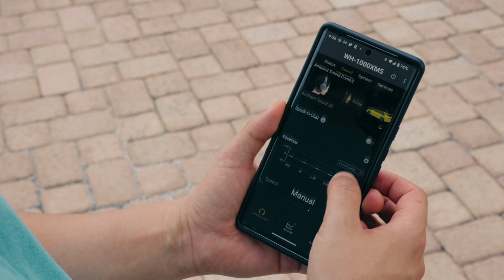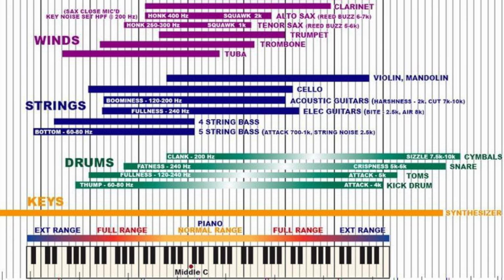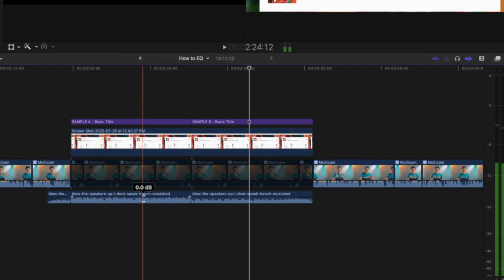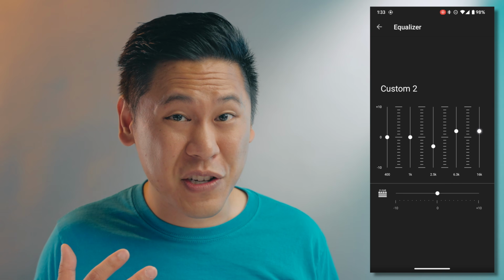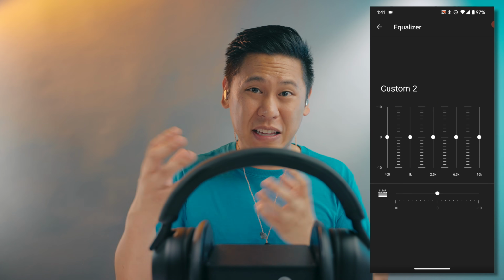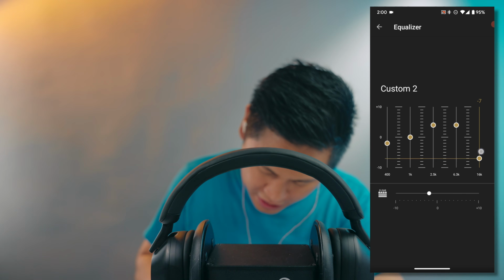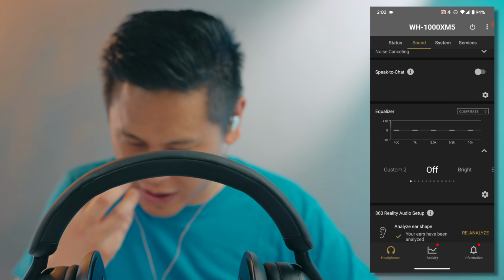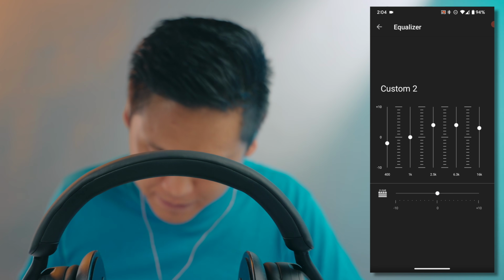How to EQ Headphones and Earbuds: An Audio Engineer's Guide for Beginners, feat. the Sony WH-1000XM5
Have you ever wondered how to EQ your headphones or earbuds? Well, here is a beginner's guide to EQing your headphones or earbuds by an audio engineer with the Sony WH-1000XM5s to demonstrate 🎧 Purchase the Sony WH-1000XM5 from Best Buy (ad)

-- LINKS --
🔥Purchase the Sony WH-1000XM5 (ad)

--- FOLLOW ME and BE IN COMMUNITY ---
🐦Twitter, Instagram, TikTok, and Facebook @thisistechtoday

Despite that, I promise to always provide an honest & an unbiased as possible review because you deserve the best. All sponsorships will be clearly stated because transparency & trust are important to me!